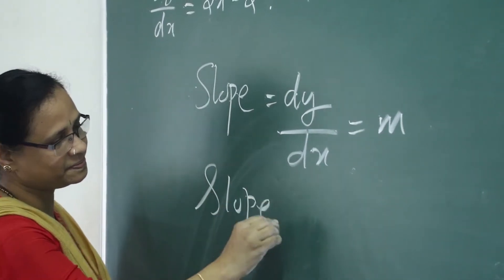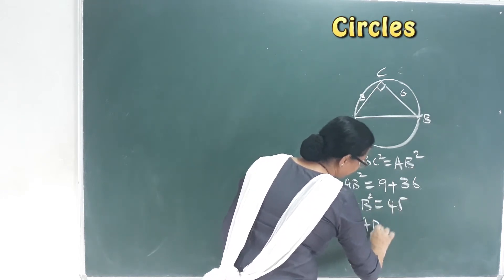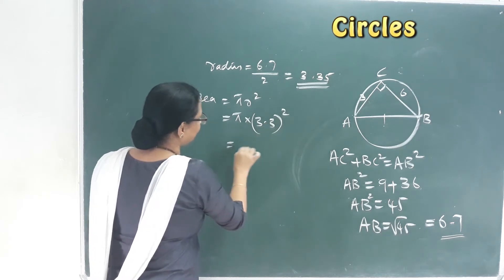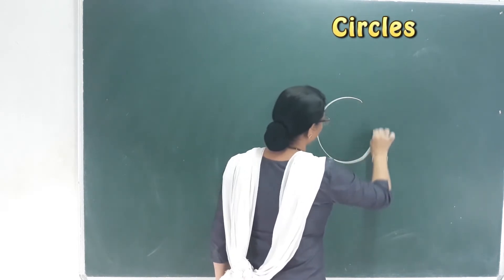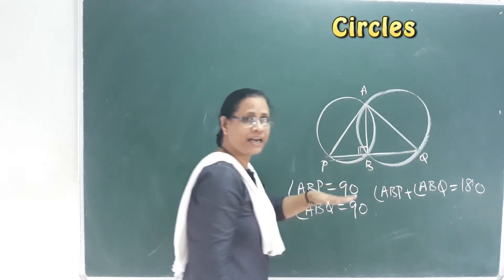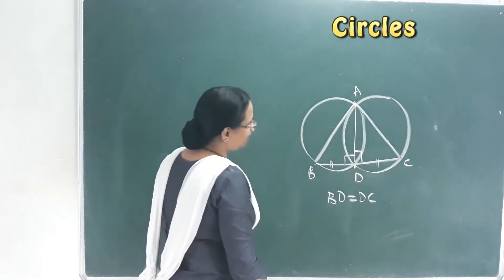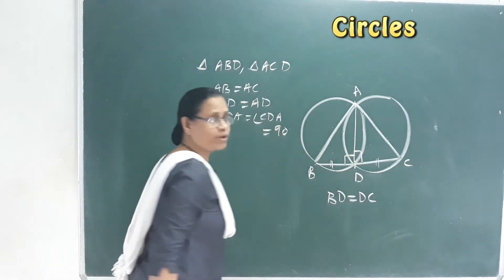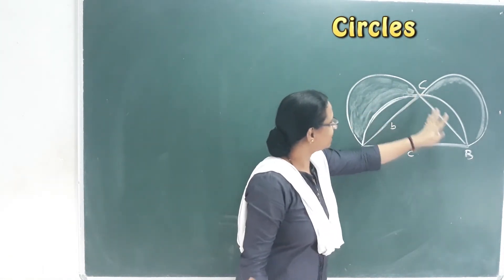Circles SSLC Maths Class |SSLC Maths Class In Malayalam| PART 2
Hai Friends...
Welcome Back To Vrindha vlogs
SSLC Mths Circles In Malayalam
SSLC Maths Chapter 2 Circles Malayalam
Class 10 Maths Chapter 2 Circles in Malayalam